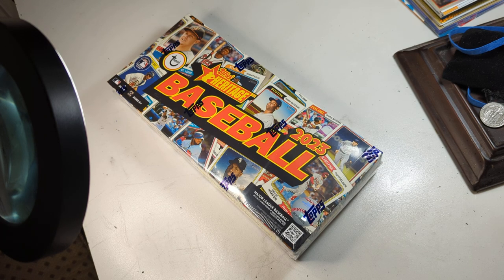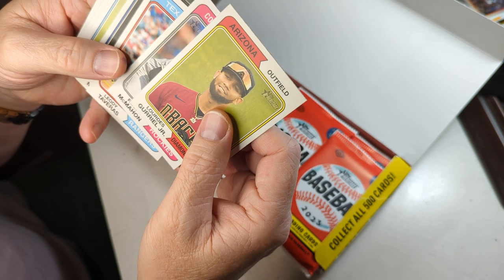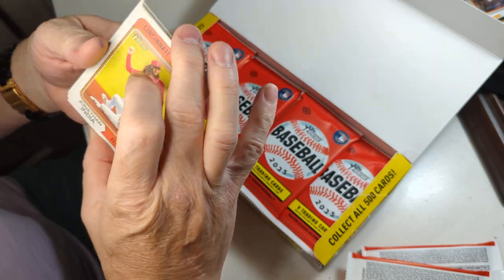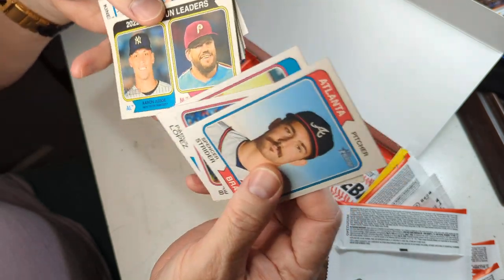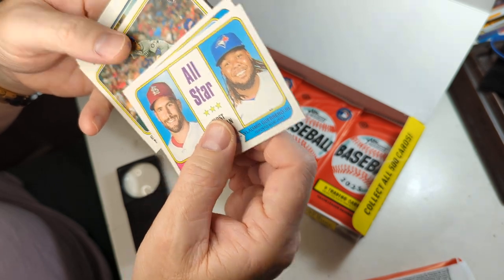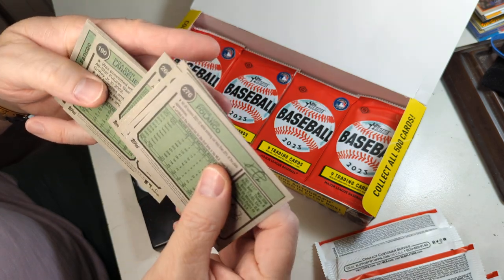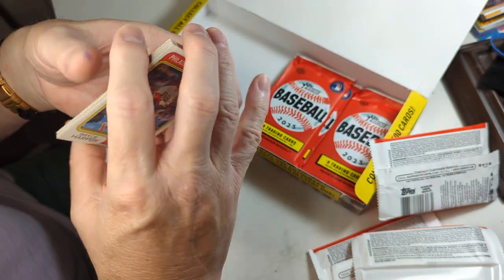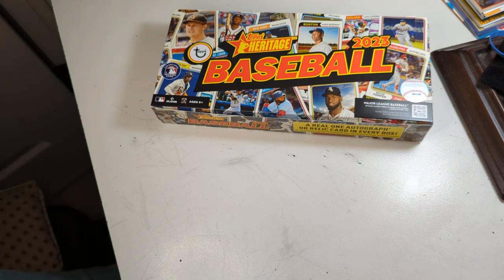2023 Topps Heritage box break -1 week before release date!